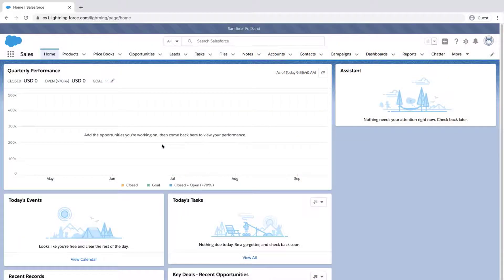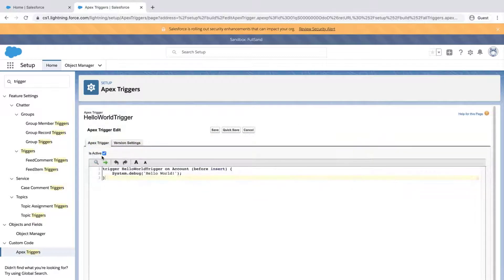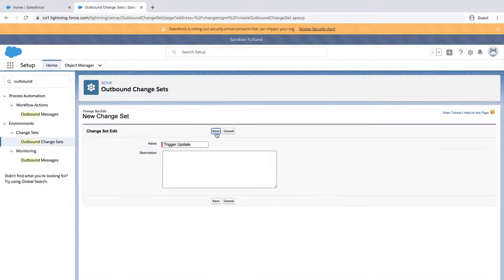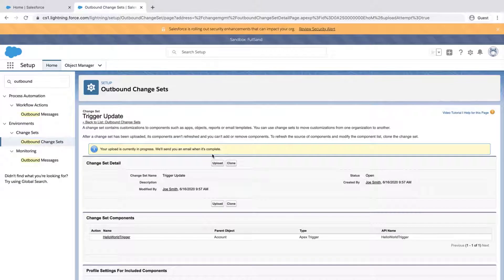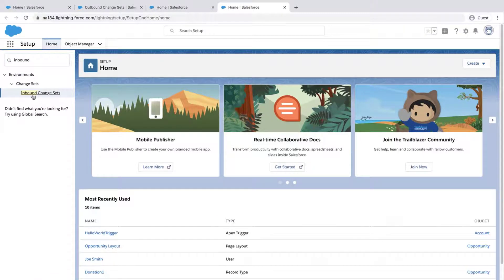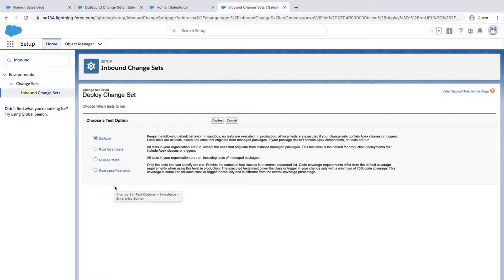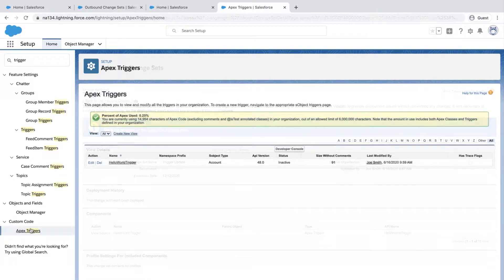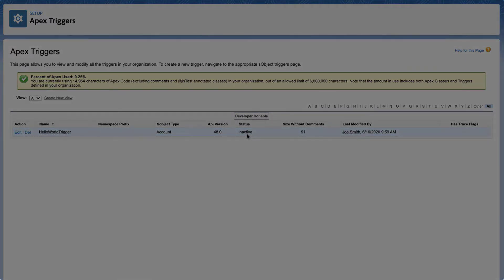How to Disable a Trigger in a Production Org via Change Set | Salesforce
In general, triggers are not editable once deployed to a production org. However, in certain circumstances there might be a need to disable triggers in production. This method can also be used to disable apex and test classes in the production org.